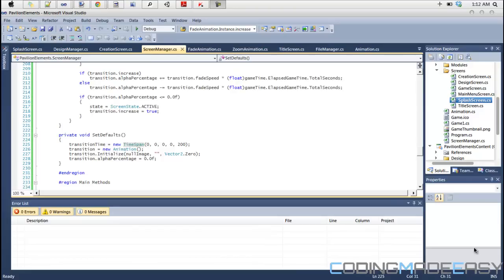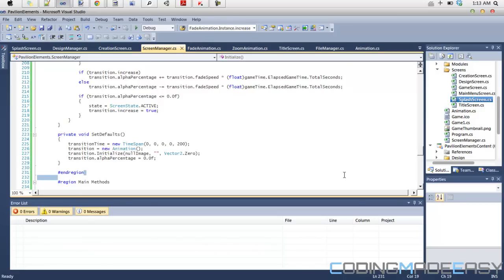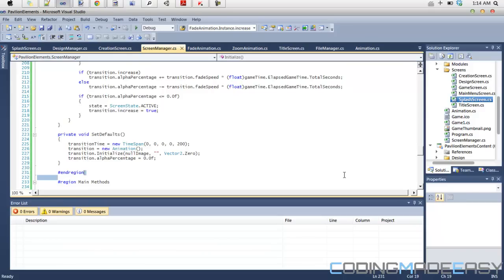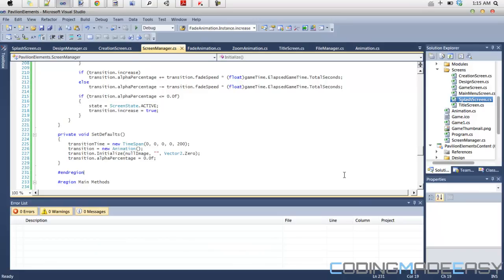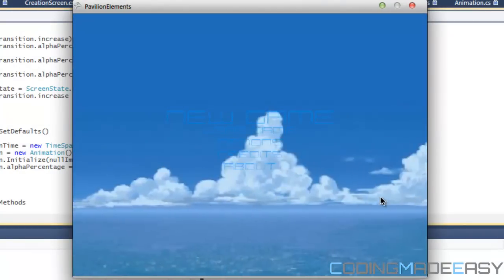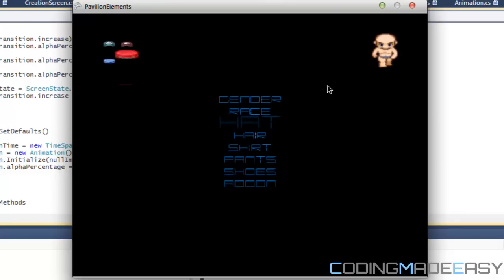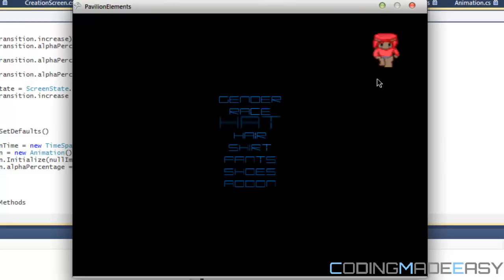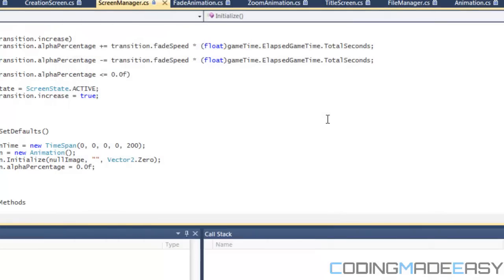Game Development [Part 7] - Character Preview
This tutorial will show you yet another module I added to the game to see how your player will look before you finish creating him-her